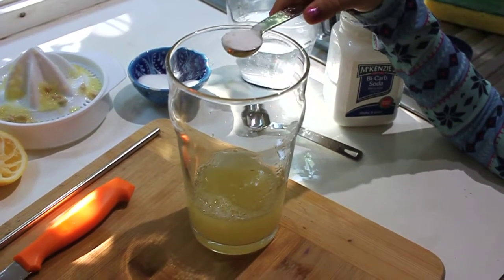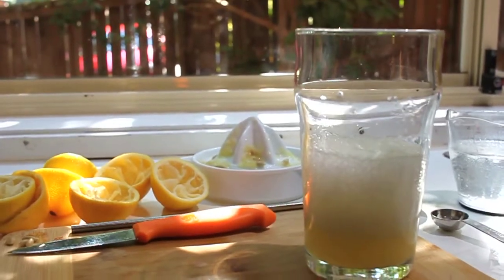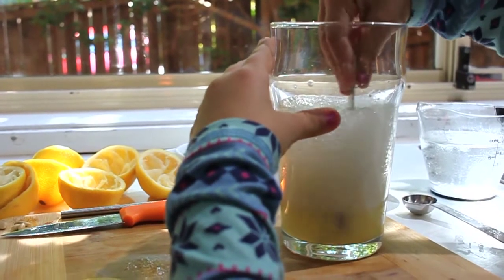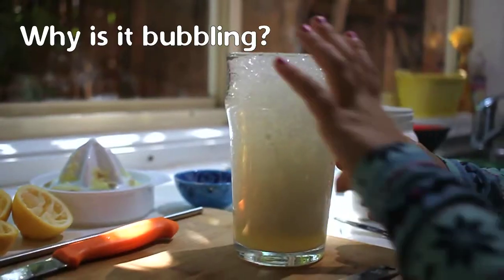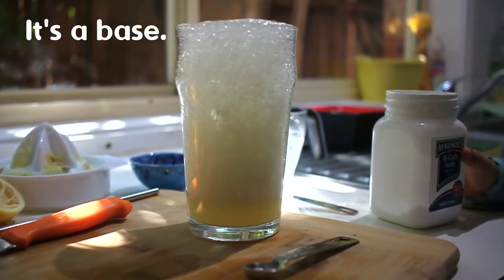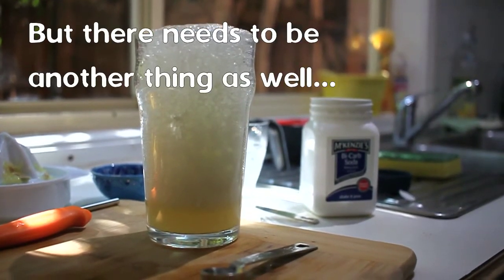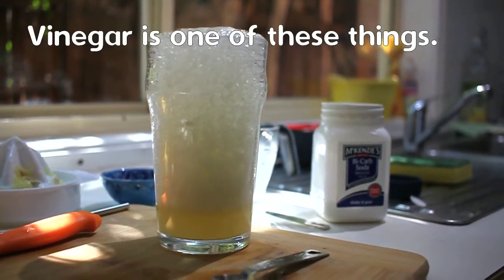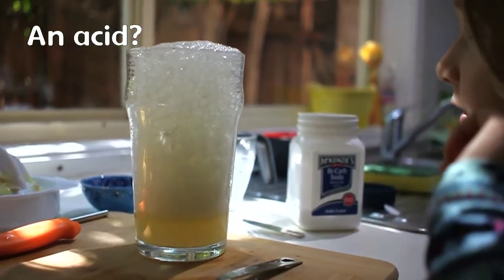How to make fizzy lemonade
How to make real old-fashioned lemonade from scratch, that really bubbles! Fun edible (or drinkable) science project for kids.

For the full recipe & instructions, and the cool science behind acid-base chemical reactions, go